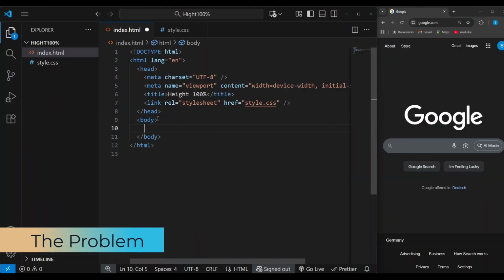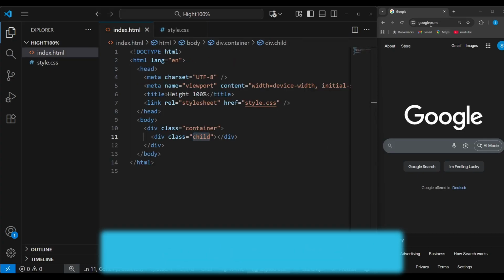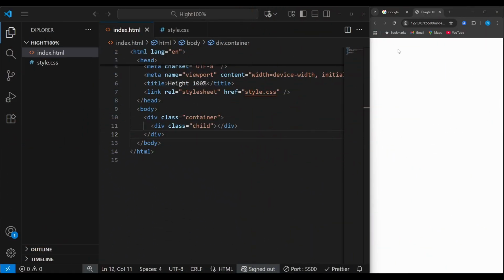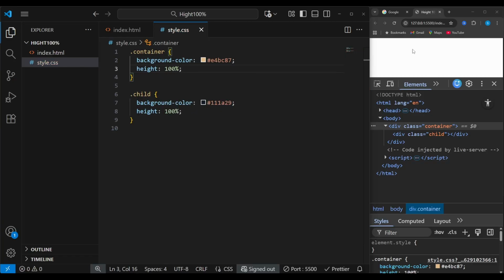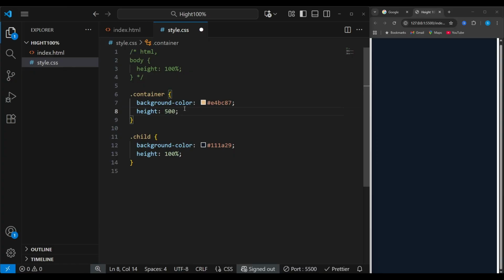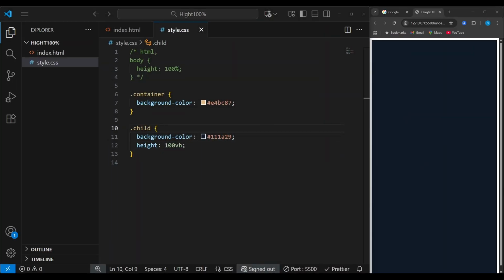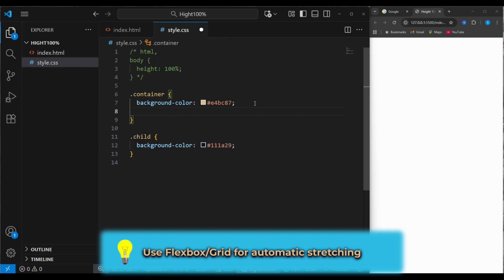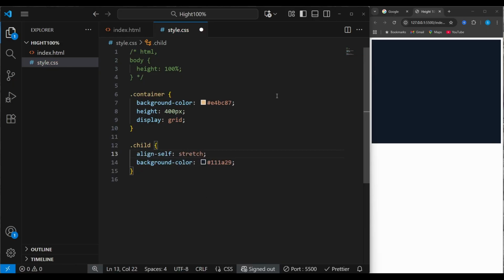Why height: 100% Never Works in CSS (and How to Fix It)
Why does height: 100% never work the way you expect in CSS?
If you're learning CSS and struggling to make elements fill the full height of their container, this video will finally make everything click. In this tutorial, I explain why percentage heights break, what the CSS specs really say, and the correct ways to fix it using simple, beginner-friendly techniques.

Whether you're building layouts with HTML, CSS, JavaScript, Flexbox, Grid, or even responsive designs, understanding how CSS calculates height is critical. This is one of the most confusing CSS problems for beginners and mid-level developers — so today we'll break it down clearly and solve it once and for all.

✅ Why height: 100% doesn't work in CSS
✅ How CSS calculates percentage height
✅ The “parent height problem” explained
✅ Fixing height issues with html, body { height: 100% }
✅ When to use height: 100vh instead
✅ How Flexbox and Grid can sometimes solve the issue

👨‍💻 Who this video is for:

• Beginners learning CSS and HTML
• Anyone tired of fighting with height issues in web design

⏱️ Timestamps

00:00 Intro
00:28 Why height:100% drives developers crazy
01:05 The root cause of percentage height failing
01:45 Fix #1: Give the parent a height
02:31 Fix #2: Use viewport units
03:12 Fix #3: Use Flexbox or Grid
03:56 Summary and Wrap up

📢 Want More JavaScript & CSS Tutorials?

I make beginner-friendly videos that help you learn JavaScript, CSS, HTML, frontend development, and real-world programming concepts — without the confusion.

If you’re learning to code and want clear, practical explanations…

What part of CSS layout do you struggle with the most?
I respond to as many comments as I can!